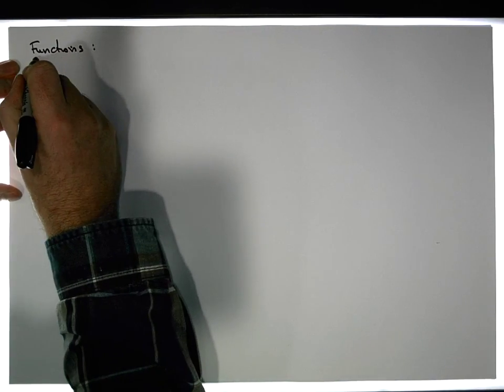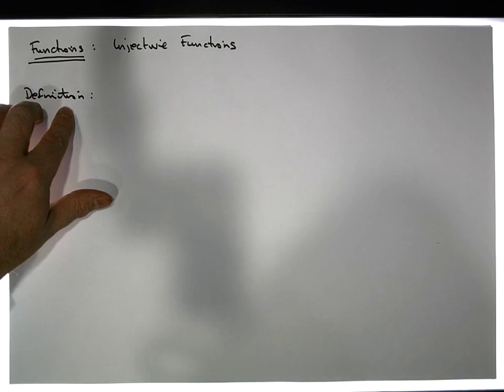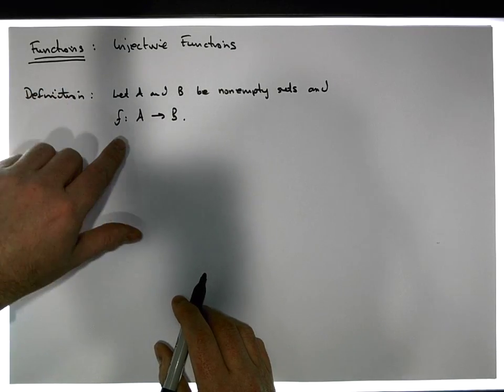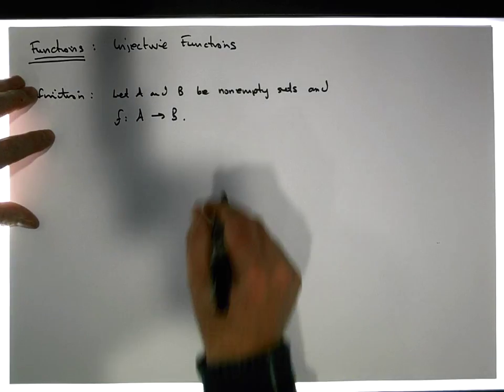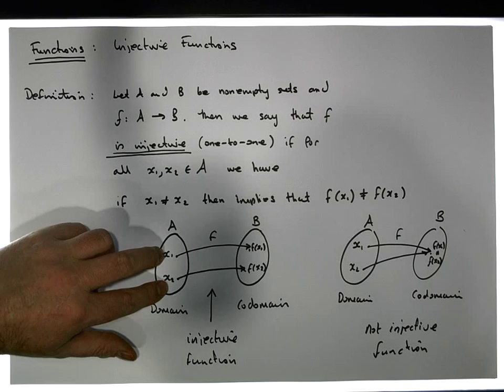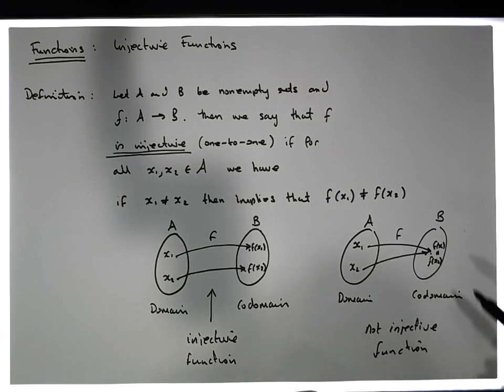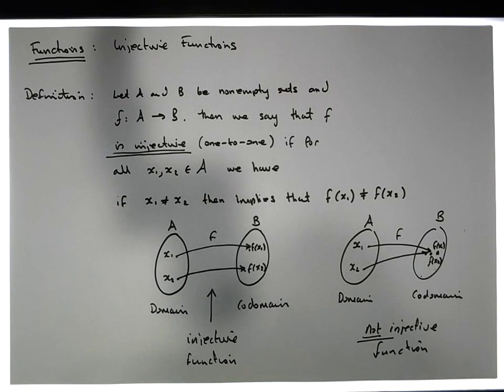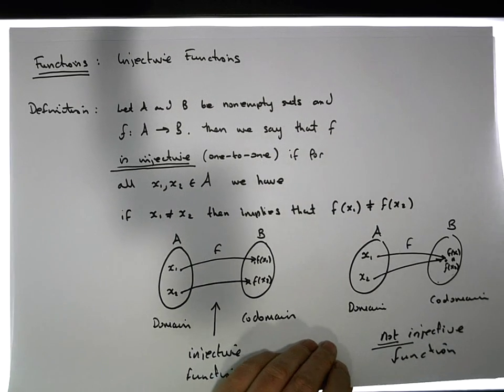Relations and Functions: Definition of an Injective Function (Example 1) - Part 1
This short video presents a definition of an Injective Function and how to test to see if a function is in fact Injective. The short video also considers an example of a Function and the Proof